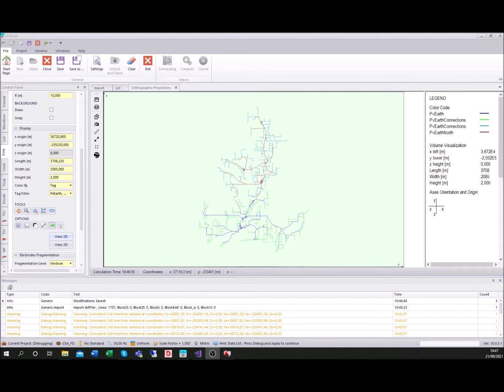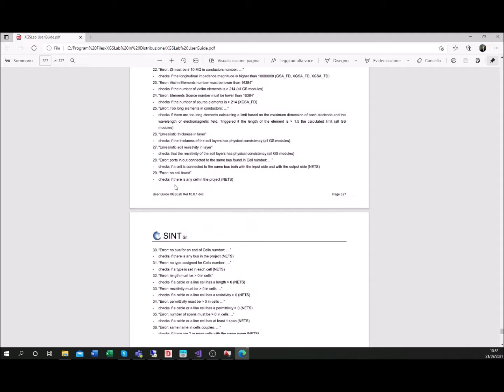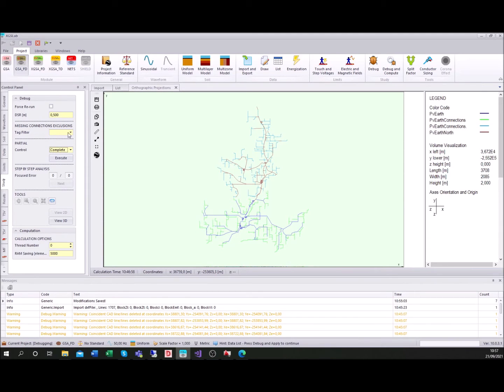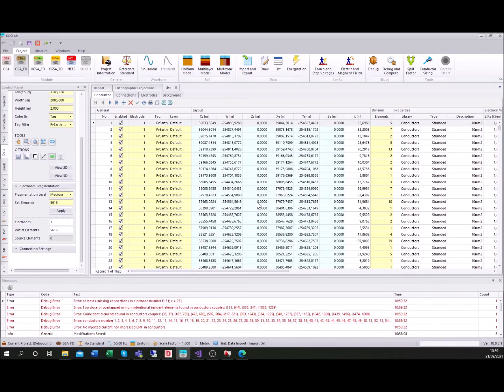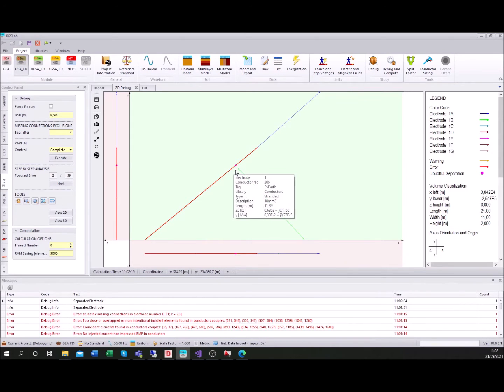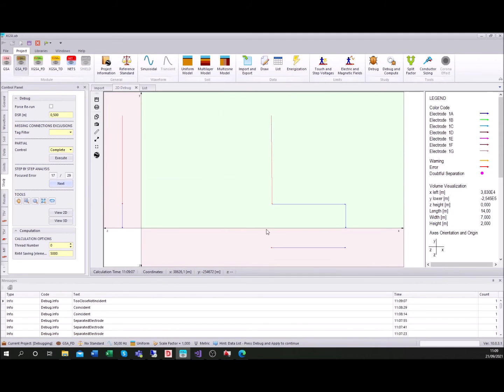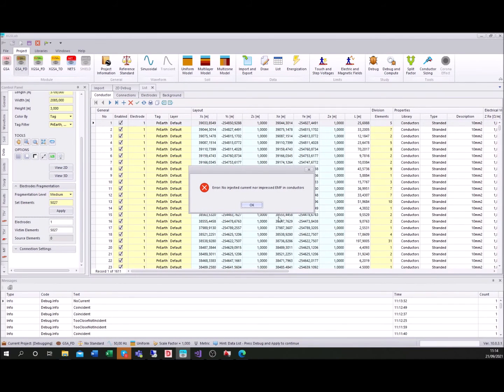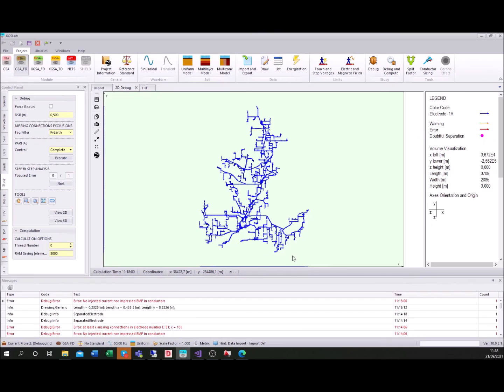XGSLab Debugging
In this video the main features and some examples of actions are shown